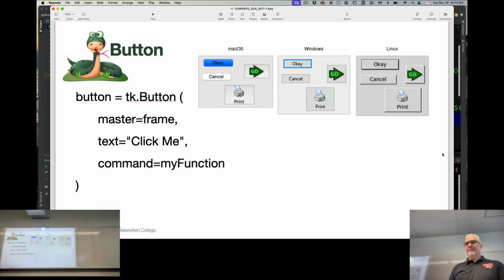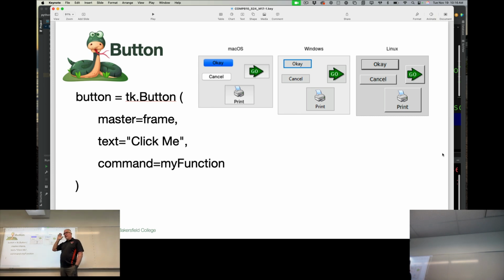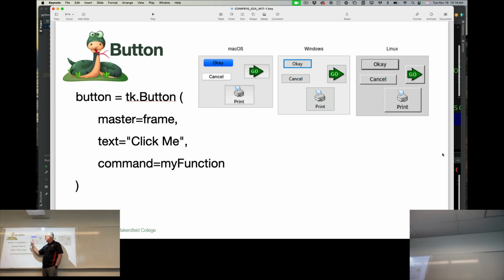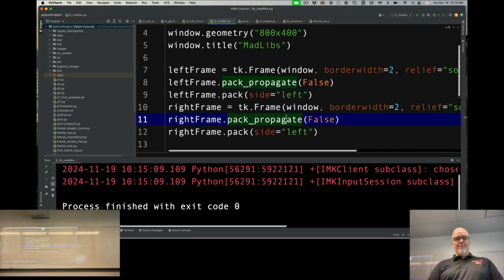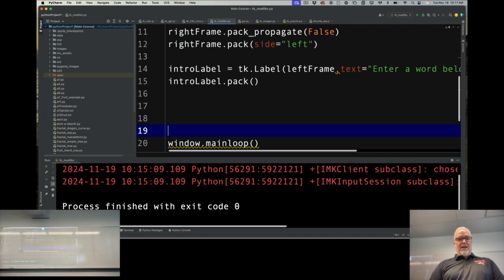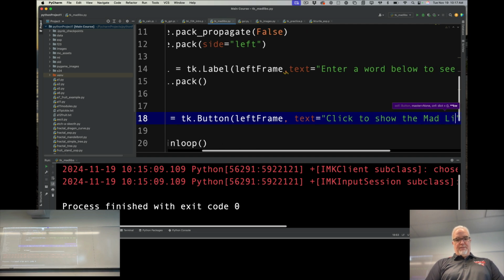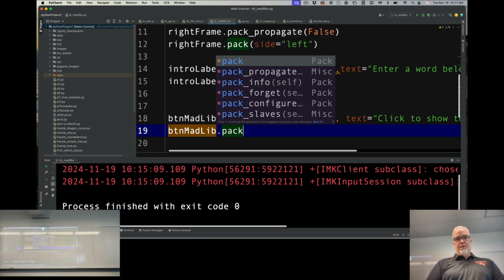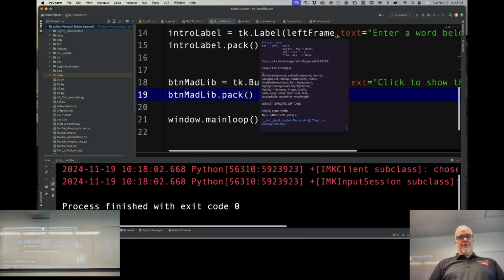Python (Fall 2024) Module 17-7: TKInter Button Widget